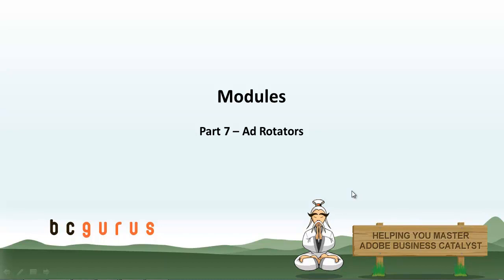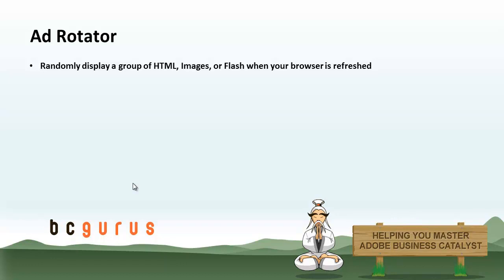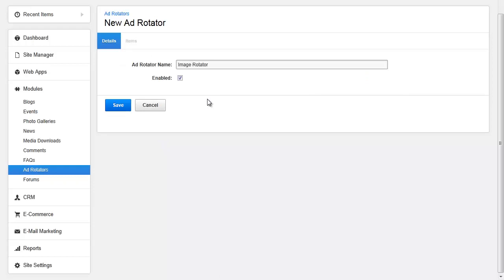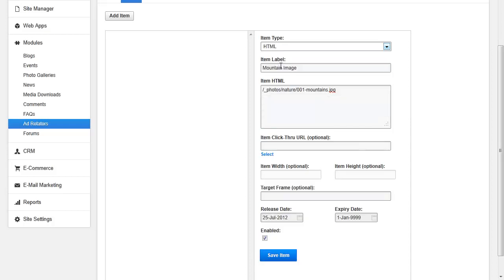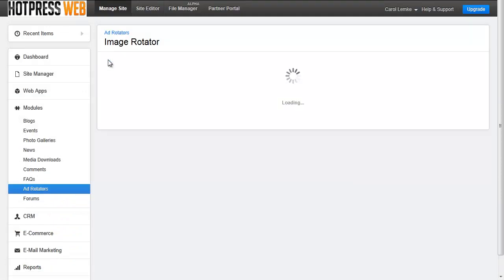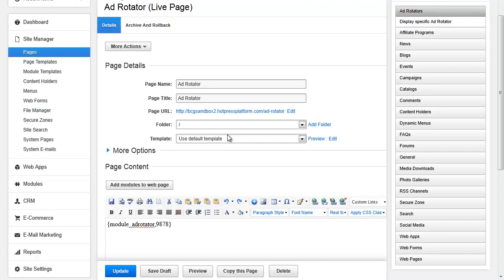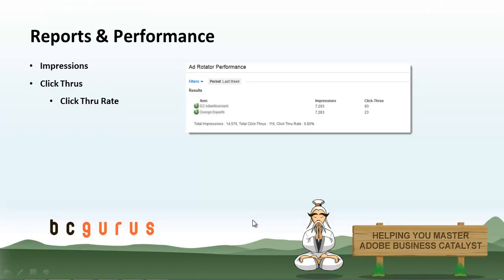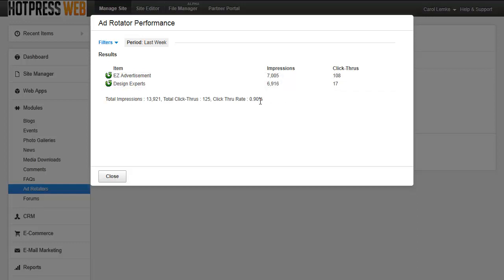Business Catalyst Ad Rotators Module | Adobe BC Training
How to Use the Business Catalyst Ad Rotators Module ... Capabilities, Types, Options, Inserting rotator, View reports & performance...